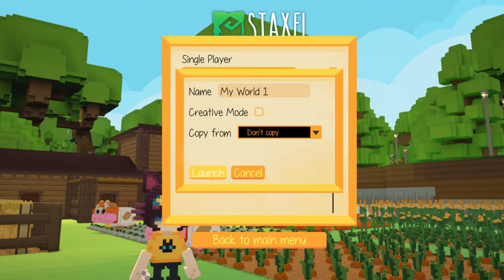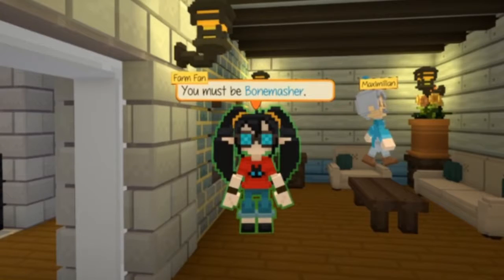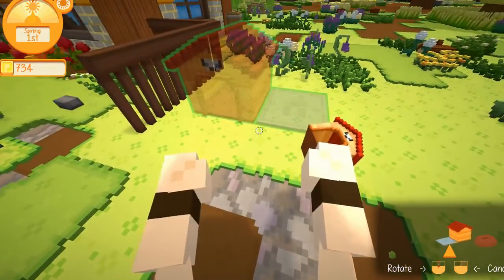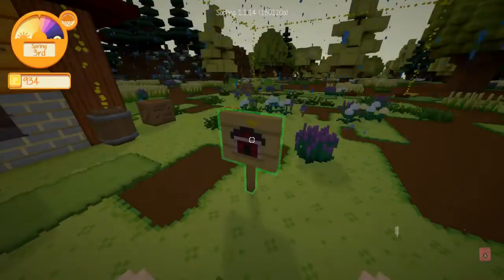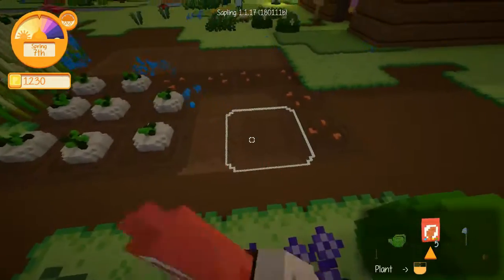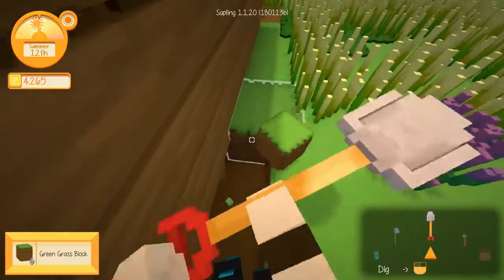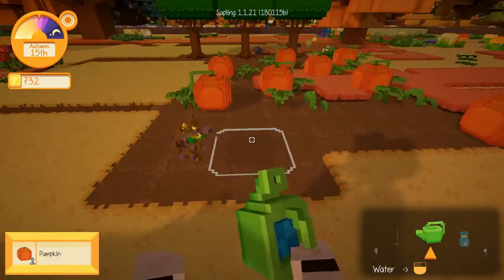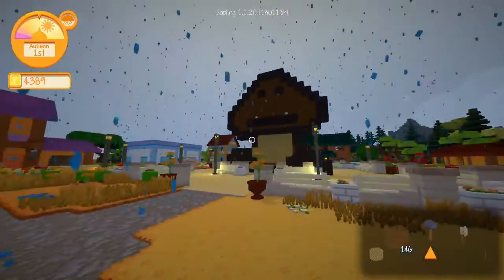Bonemasher Plays - Staxel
I got this game free off keymailer.